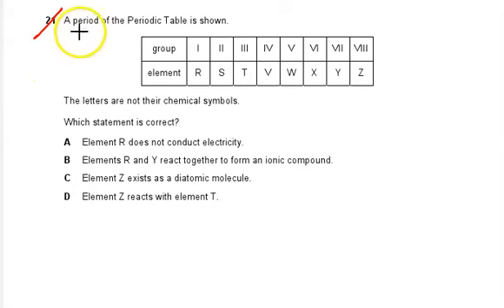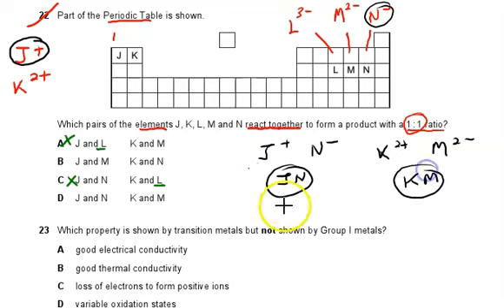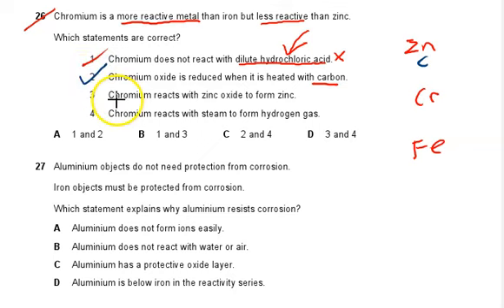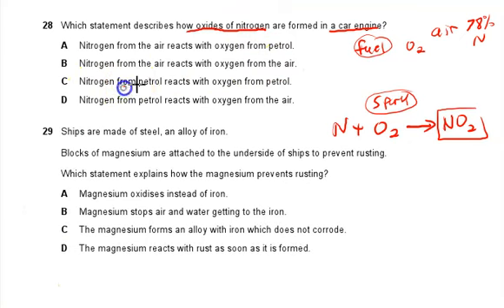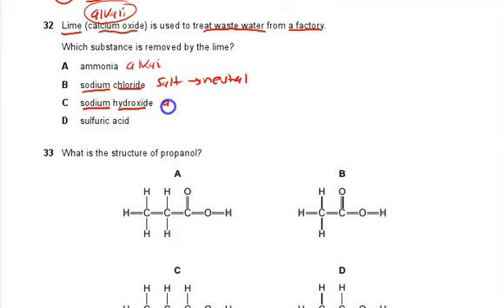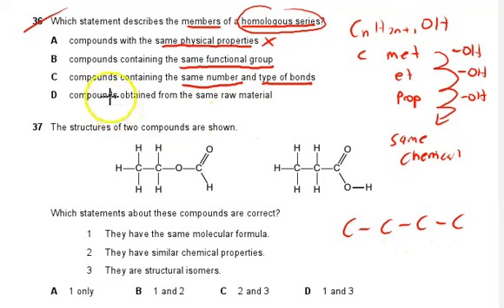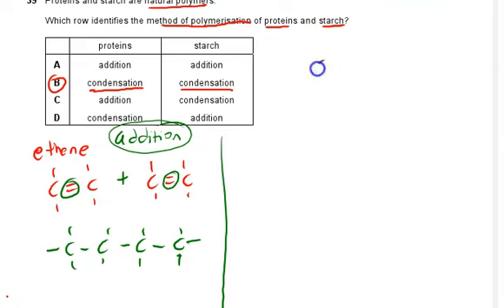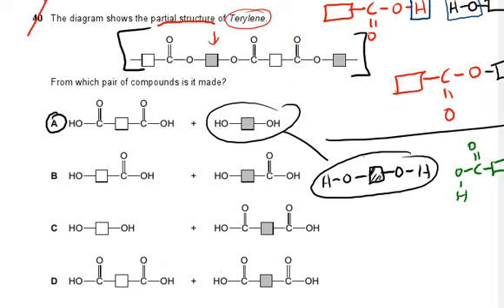IGCSE Chemistry Paper 23 Question 21-40 (0620/22/O/N/21) FULL EXPLANATION